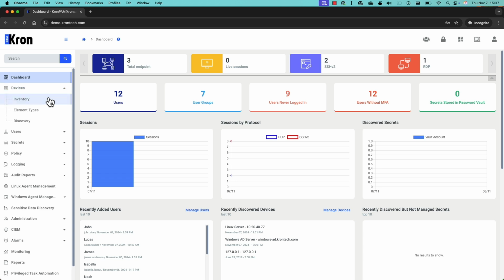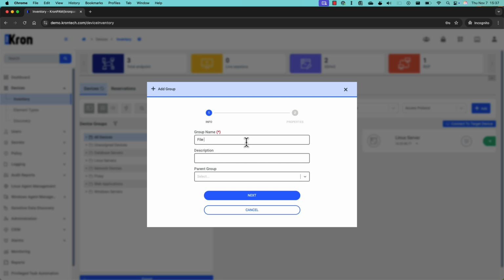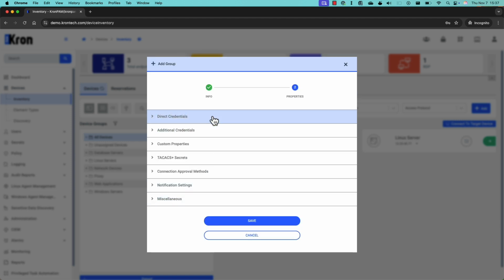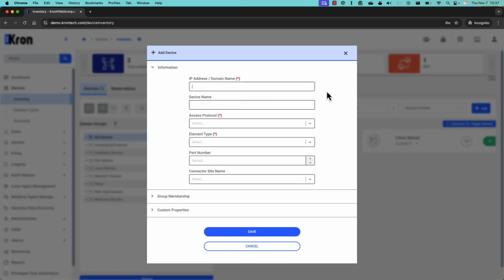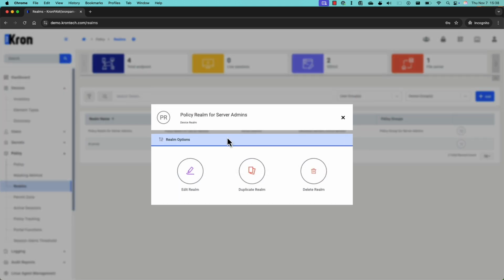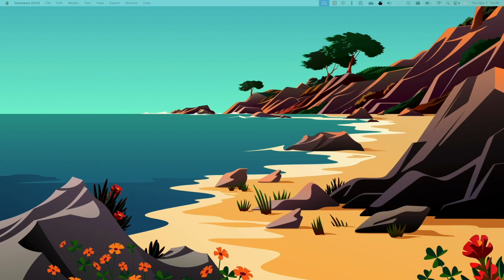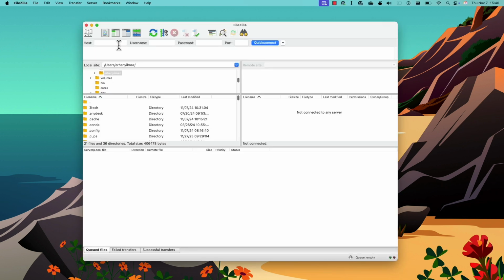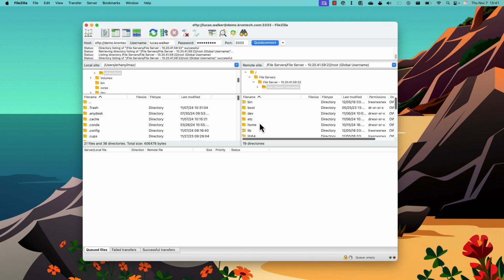Kron PAM - Managing SFTP Connections with Privileged Session Manager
Learn how to securely transfer files using SFTP connections through Kron PAM in this step-by-step guide. This video demonstrates how Kron PAM ensures secure file transfers while maintaining strict access control and complete audit trails.

The process begins with the administrator setting up a device group specifically for SFTP connections. The target servers are added to this group, and user access is managed by assigning the device group to a realm, ensuring that only authorized user groups can connect via SFTP.

Once configured, users can initiate SFTP connections through native clients like FileZilla or WinSCP. By connecting to Kron PAM’s secure URL and SFTP proxy port, users can upload and download files safely while accessing only the devices authorized by the administrator.

Every SFTP operation, including file uploads and downloads, is logged by Kron PAM, providing a comprehensive audit trail for accountability and regulatory compliance.

Discover secure and controlled file transfers with Kron PAM’s SFTP connection feature. Watch now to learn how to enhance your file transfer workflows while maintaining the highest standards of security.